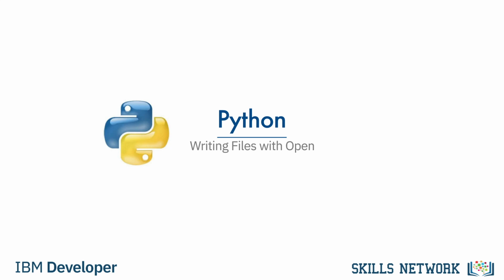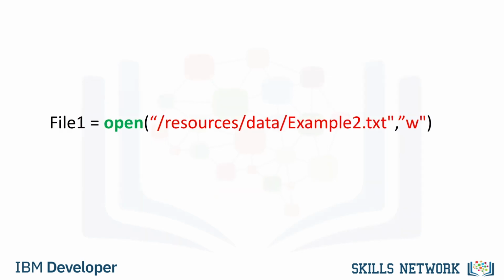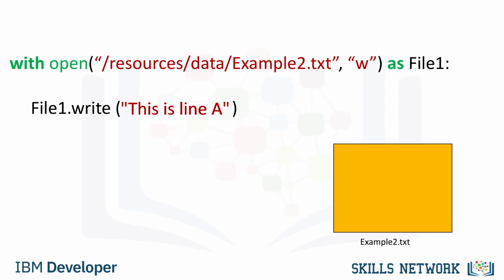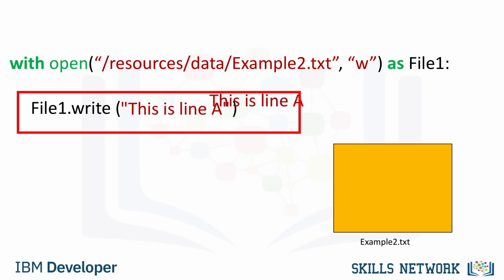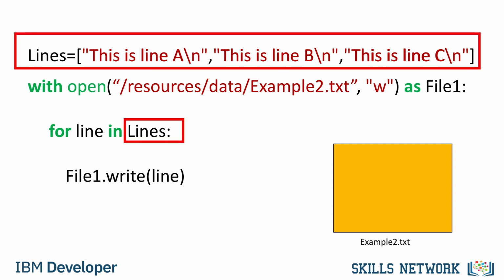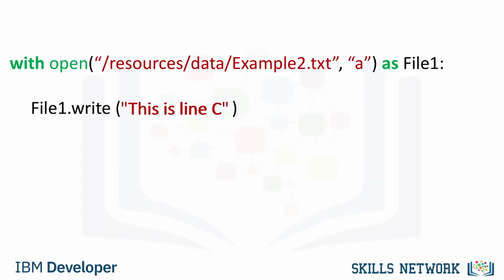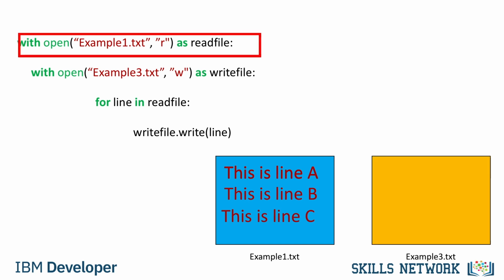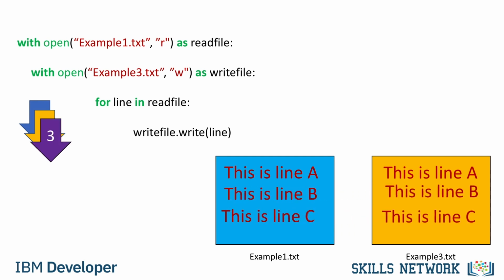3 Writing files